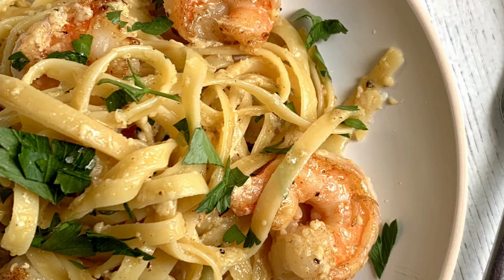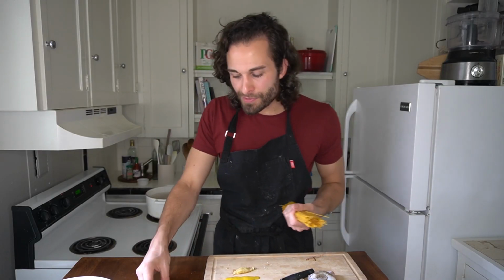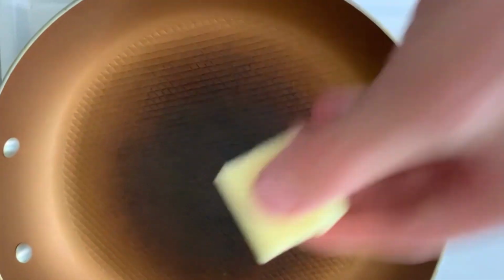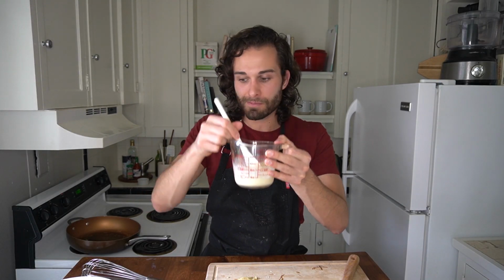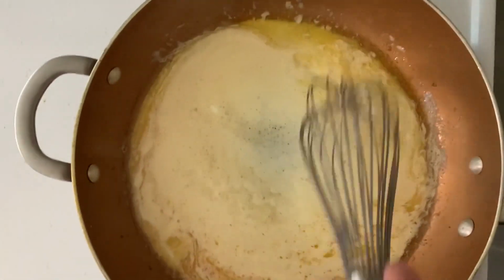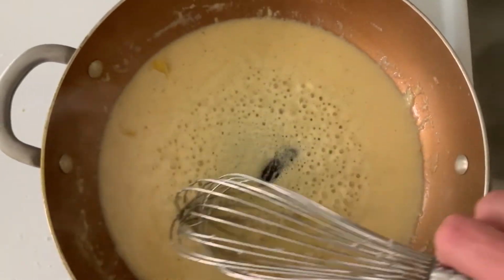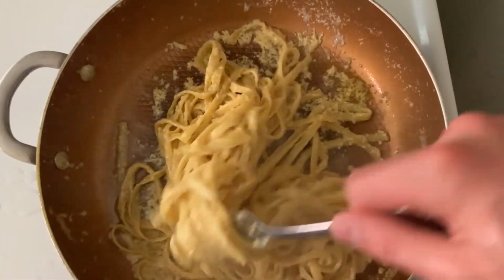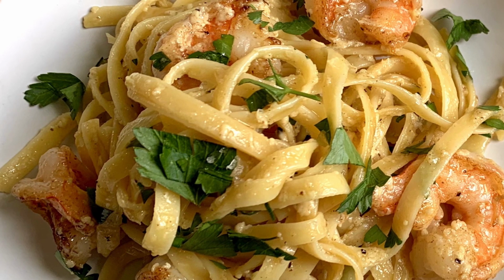Homemade Professional Quality Shrimp Alfredo | Tips from the Test Kitchen | Southern Living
Think you have to go out to dinner to indulge in a plate of out-of-this-world shrimp alfredo? With just 45 minutes and less than 10 ingredients, you can whip up this delicious recipe for an epically delicious dinner.

00:00 Introduction
00:34 Pasta
01:36 Cooking the Shrimp
02:01 Alfredo Sauce
04:36 Bringing it all together
05:32 Final Result